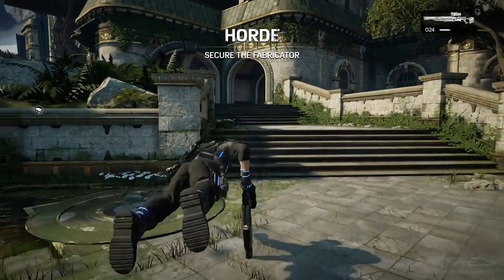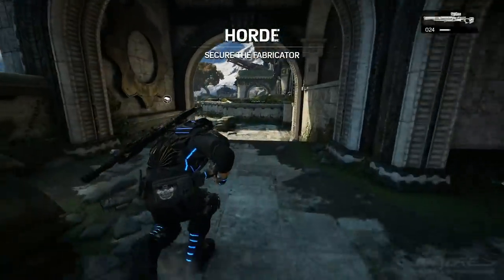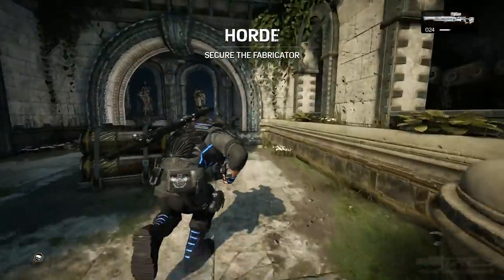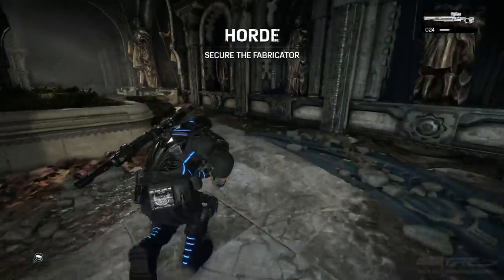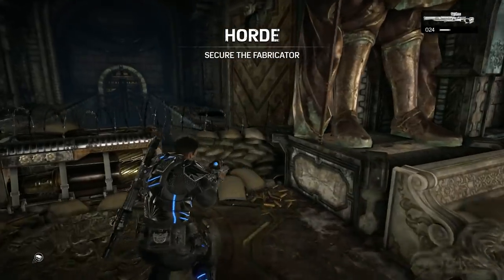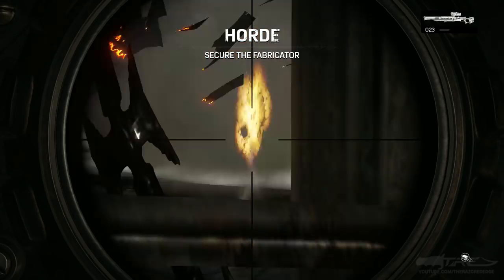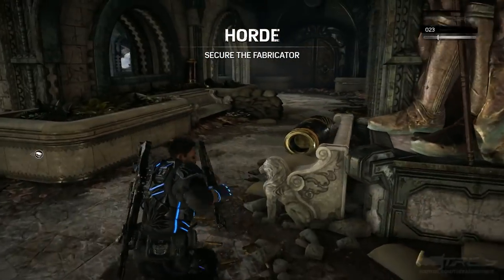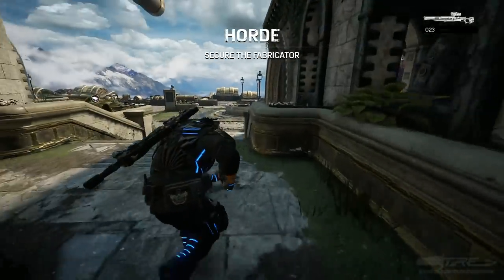Gears of War 4 Multiplayer Easter Egg - SHOOT THE GIANT CANNON ON GLORY (Gears of War 4 Easter Eggs)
Gears of War 4 Multiplayer Easter Egg - SHOOT THE GIANT CANNON

In this video we showcase the Gears of War 4 Multiplayer Easter Egg on the Multiplayer Map known as Glory. In this Easter Egg you have to destroy seven hidden notebooks in a particular order to activate the red switch in the control room, which allows you to SHOOT THE GIANT CANNON. This creates a Gears of War version of Mt. Rushmore in a mountain outside of the map.

PREVIOUS VIDEOS! ▼
► Gears of War 4 Multiplayer Gameplay - "Elite UIR" Gameplay (Gears of War 4 UIR Female Character)
► Gears of War 4 Multiplayer Gameplay - "Aspho UIR" Gameplay (Gears of War 4 UIR Female Character)

CONNECT! ▼

"Gears of War 4 Multiplayer Easter Egg - SHOOT THE GIANT CANNON ON GLORY (Gears of War 4 Easter Eggs)" was created under Microsoft's "Game Content Usage Rules" using assets from Gears of War 4, and it is not endorsed by or affiliated with Microsoft.

Gears of War 4 Multiplayer Easter Egg - SHOOT THE GIANT CANNON ON GLORY (Gears of War 4 Easter Eggs) by TheRazoredEdge

Tip:
Any contributions are very much appreciated!